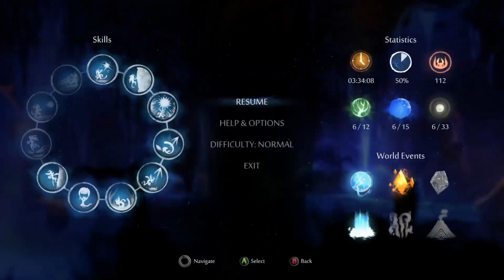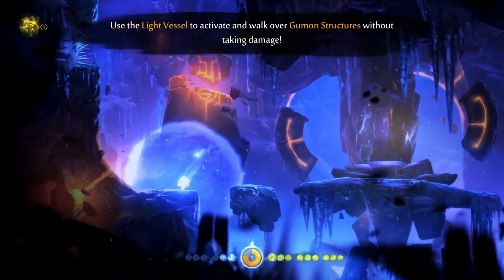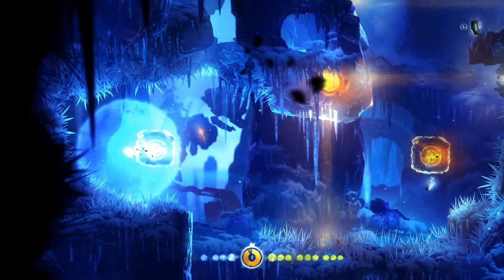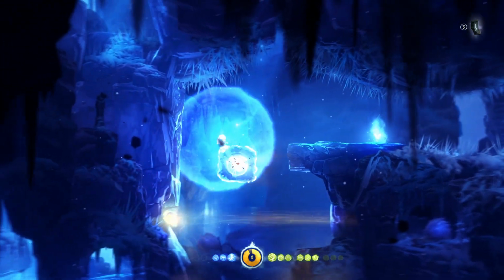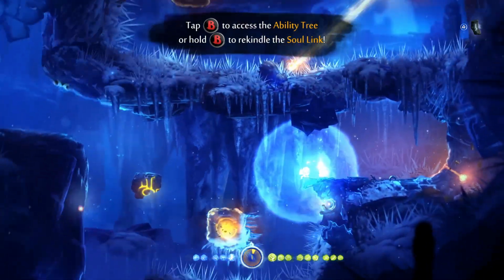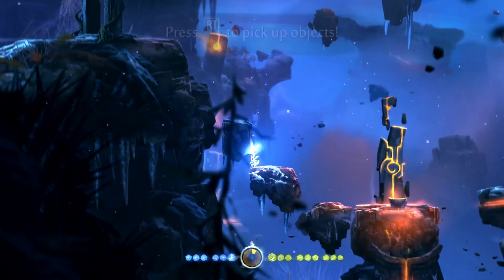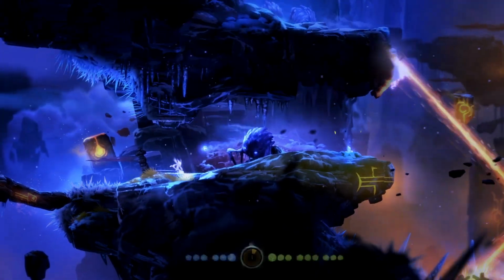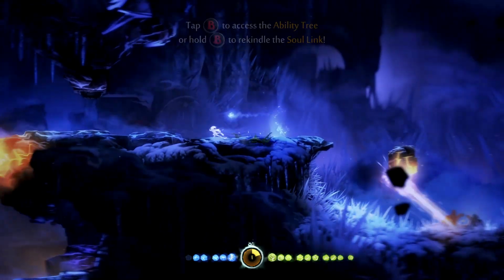Let's Play Ori and the Blind Forest Definitive Edition Part 8 Escort the Orb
Happy New Year Everybody!!!
Because everybody loves an escort mission.